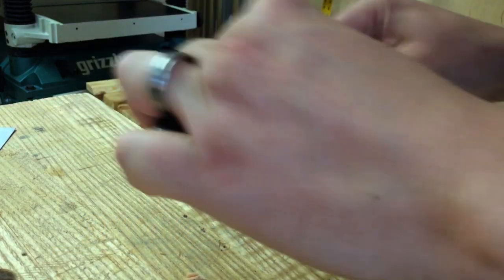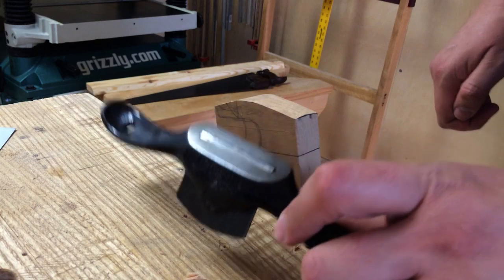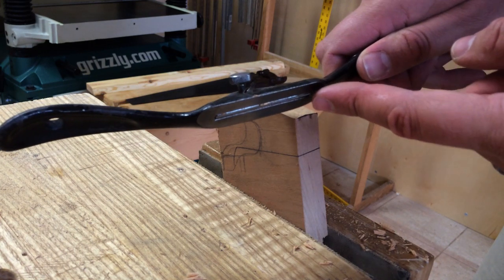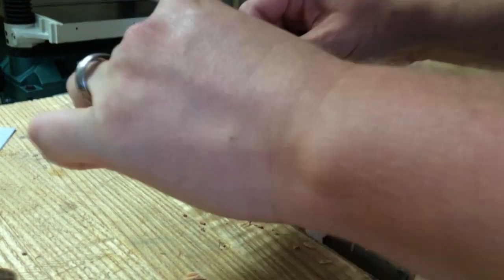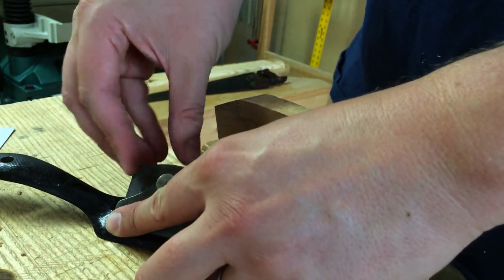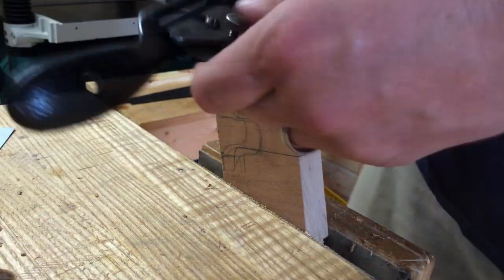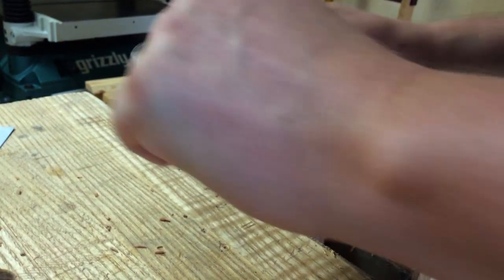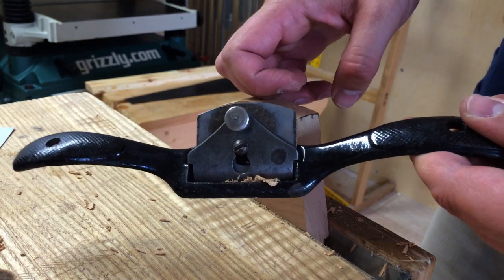Chips 'n Tips 3: Spokeshave Quick Adjustments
This time I share a little tip for setting up your spokeshave, advancing and retracting the blade without all those fancy adjuster knobs.  The spokeshave is easily my favorite tool to use and I have many.  The simple ones without adjustments are my favorites because of this technique

Congratulations to Dennis on winning a prize this week.  for your chance to win some woodworking stuff!